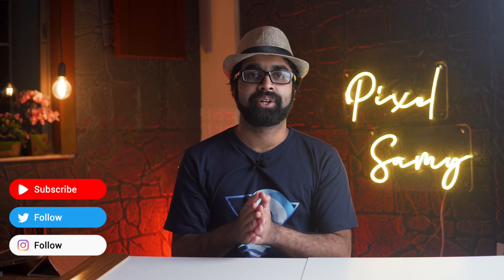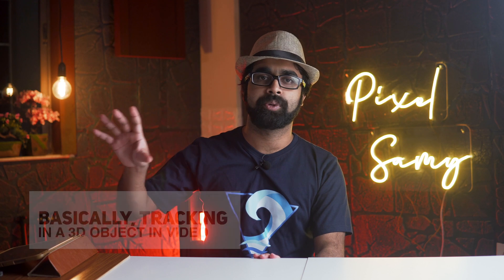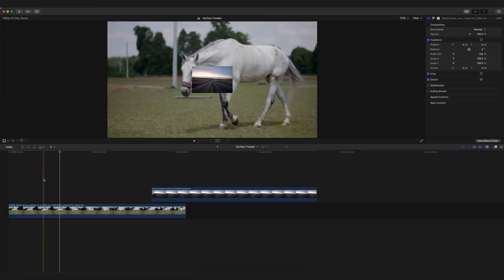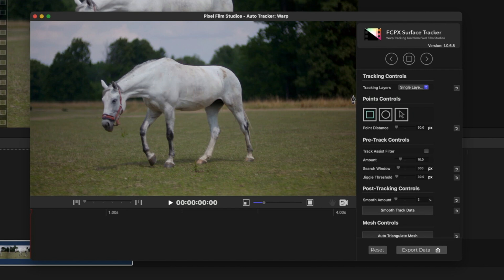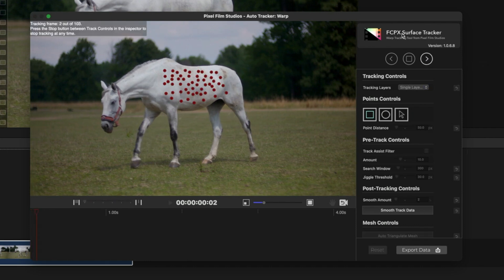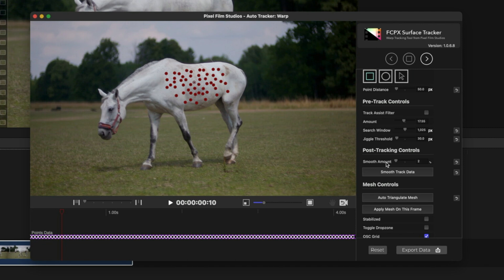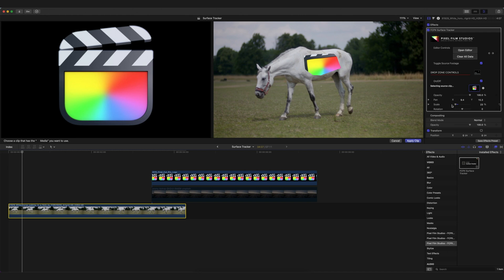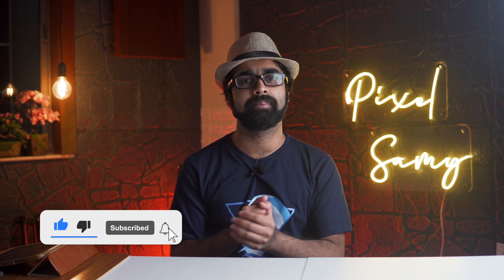AMAZING Objects Motion Tracking in Final Cut Pro X || Pixel Film Studios Surface Tracker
Hey Guy,
Ever Wondered How to do motion tracking on your objects in Final Cut Pro X? Well, now you can do it pretty easily with the Pixel Film Studios Surface Tracker. For such a nominal price, it does the job pretty well.

NOTE: Not compatible with the M1 MacBooks yet.

Motion Tracking is one of the things which has always been hard in Final Cut Pro x, especially because there is no inbuilt way to do so.
While some plugins do the job flawlessly, some plugins like MotionVFX seem to be the best, however, it is 5x the cost, which sometimes I do feel is unreasonable.
With the surface tracker plugin, you can do object tracking at a cheaper price. It includes something branding over walls, objects which are moving, etc.

What's in my camera bag🔥🔥🔥🔥
1. Camera
2. Main Lens
3. Secondary Lens
4. Gimbal 1
5. Gimbal 2
6. ND Filters
7. RFS(not available anymore): AlterRFS
8. Camera Bag
9. Key Light
10. Rim Light
11. Diffuser
12. Slider